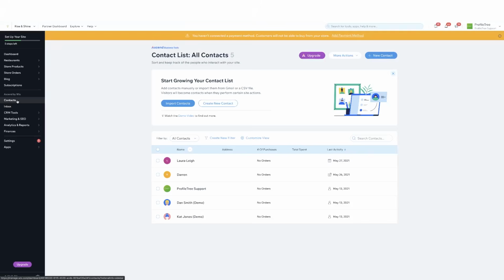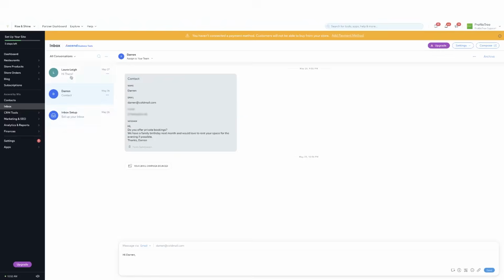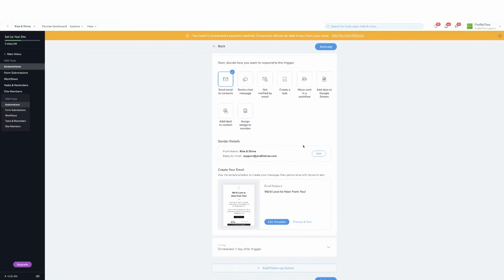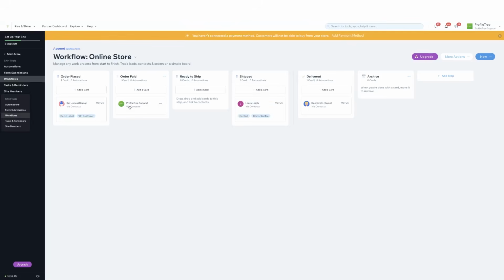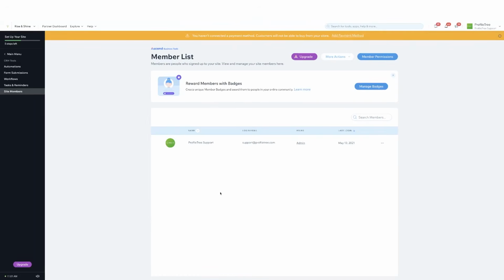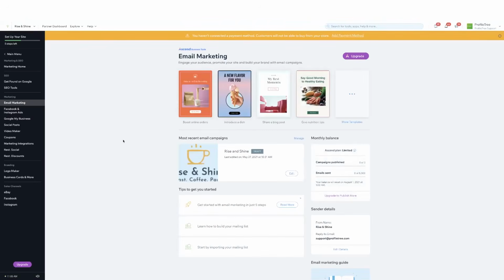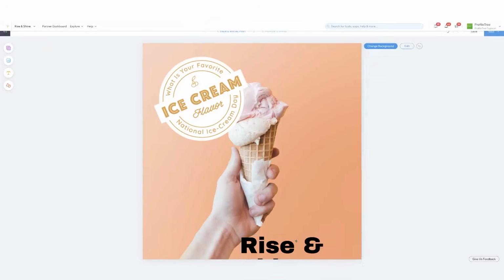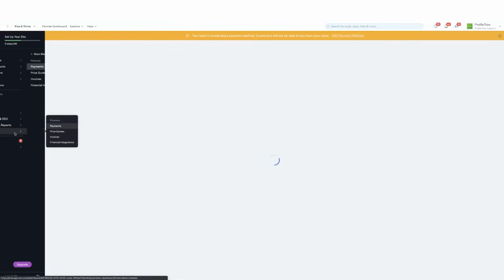How to Use Wix Ascend | Ascend by Wix | Wix Tutorial | Wix Marketing Tools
- Namecheap Cheap Domains - GoDaddy Discount Domains

00:00 - Introduction
00:48 - Getting Started with Wix Ascend
01:55 - What is Wix Ascend
03:40 - Features of Ascend
04:45 - Customer Management
07:00 - Email management
11:30 - Form Submissions
16:45 - Wix Marketing and SEO
23:45 - Marketing integrations
24:40 - Benefits of Ascend by Wix
26:30 - Outro

Welcome to the second video in our series taking you through all things Wix from building your own website from scratch right through to social media campaigns.

Follow along with our tutorial series by clicking the link in our description to start creating your very own Wix site for FREE!

In this video, we take you through the Wix Ascend plan and all the features within it. These features include customer management tools as well as Wix marketing and SEO tools to help you build the best website for your business.

Wix is the go-to website builder that gives users the chance to build their websites easily without having any rules or restrictions and it allows them to edit their choices and all that does not require any codes, it all depends on the drag and drop method which makes everything much easier.

We recommend Wix as an incredibly effective way to get your business or service online. Hopefully you found our Wix tutorial complete and useful.